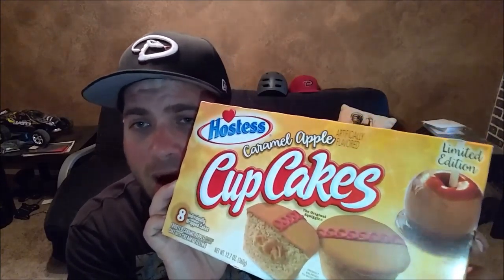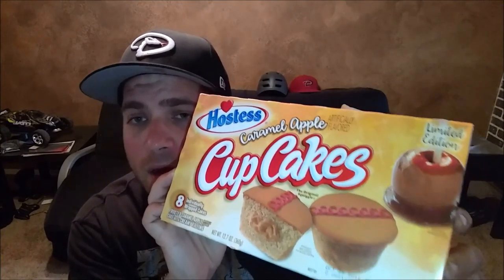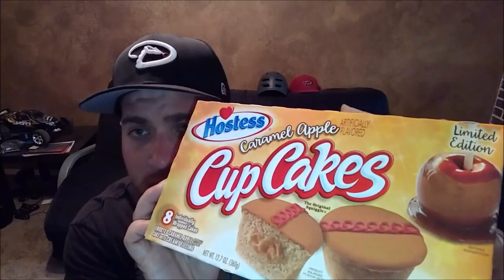HOSTESS CARAMEL APPLE CUP CAKES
Sorry for the sound quality. I totally forgot to turn off the fan. It gets hot up here in Arizona :)